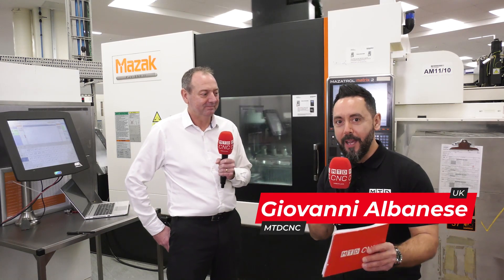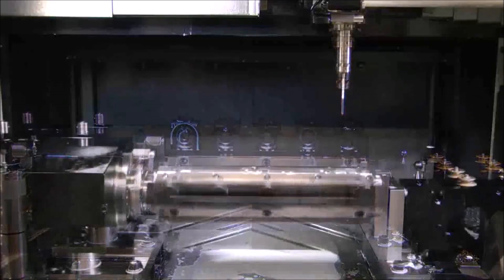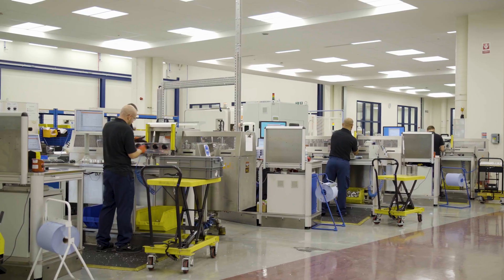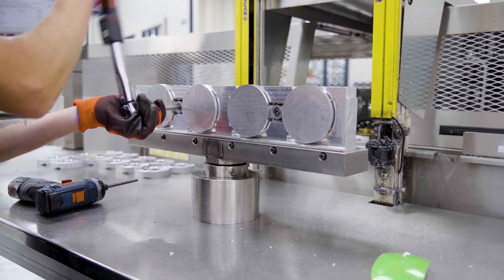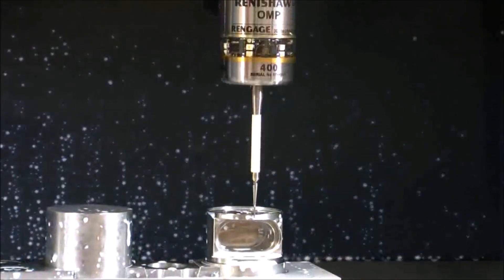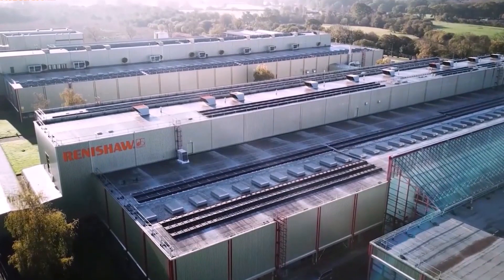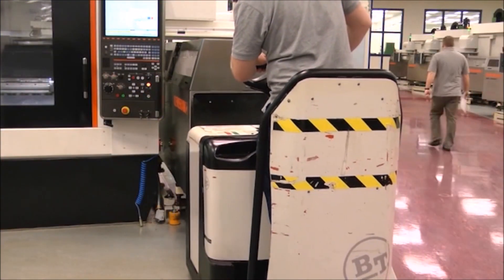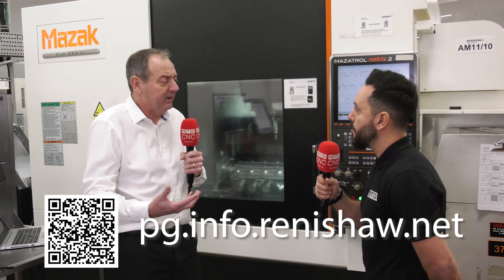Fully automated production at Renishaw’s state-of-the-art South Wales facility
How has Renishaw achieved such immeasurable value from fully automated CNC processes? Giovanni Albanese of MTDCNC meets Paul Maxted of Renishaw to find out more about the fantastic results of integrating Renishaw technology into their smart factory. Automating processes that traditionally required skilled input has been a game-changer, enabling the precision engineering company to increase productivity of CNC machining operations and get as many hours out of the spindles every day. With standardization and consistency, Renishaw automated batch setup, CNC processes, quality control, and adjustments. Find out more about the high levels of unattended production at Renishaw and how they’ve achieved a consistent predictable process capability.

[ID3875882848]